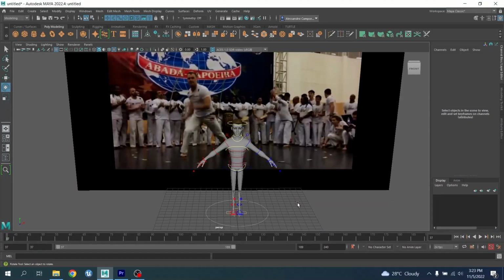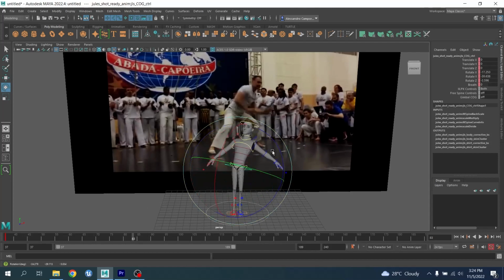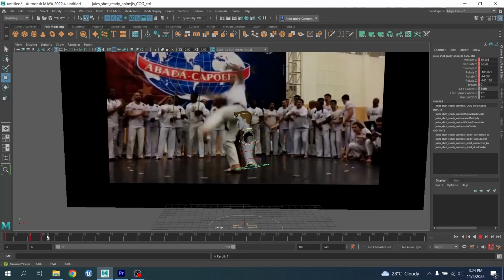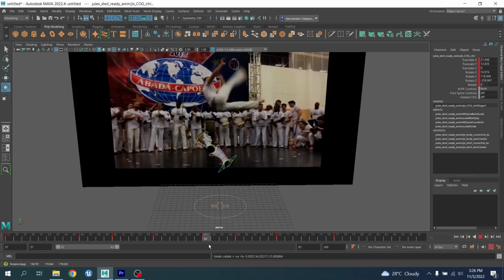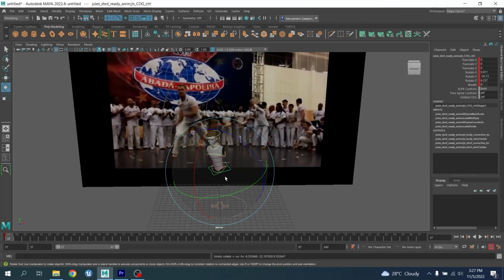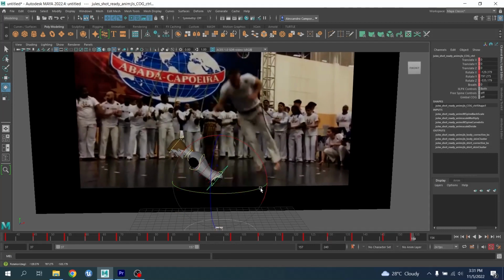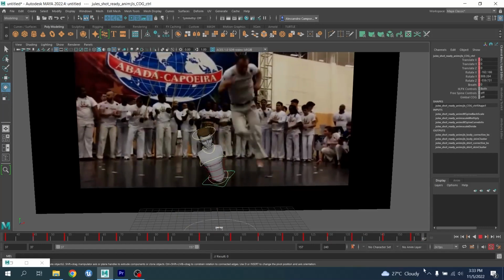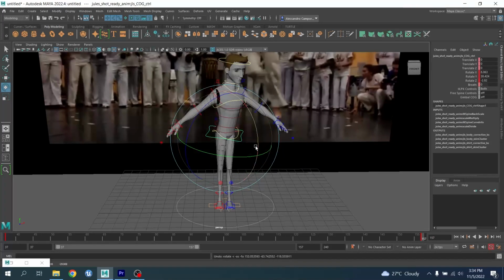set your Rotation axes before you start blocking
Hi guys,
Many times animator struggle with gimbal lock, weird rotation and those technical issue.
here a little advice for you that can help to avoid wasting time on those problem